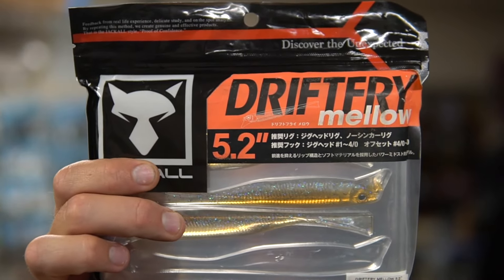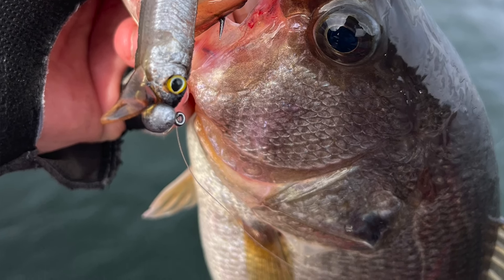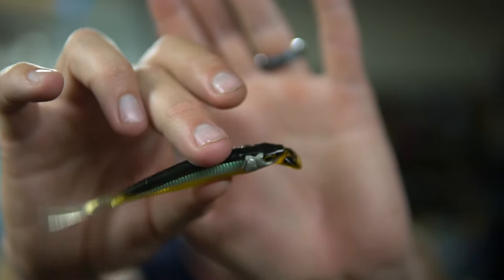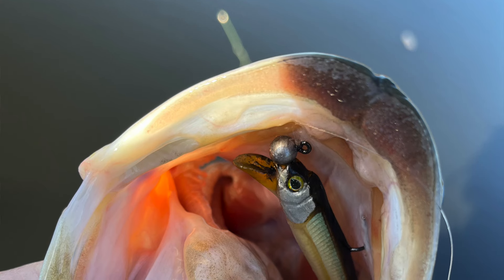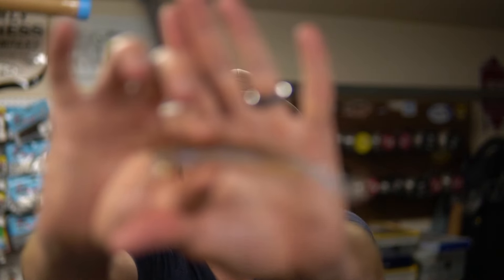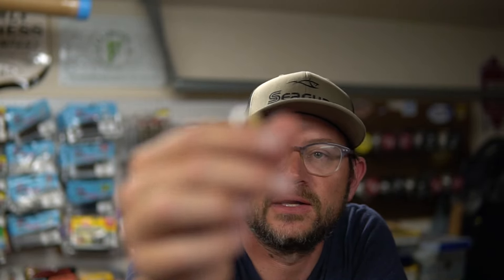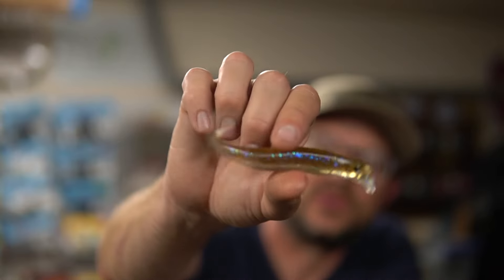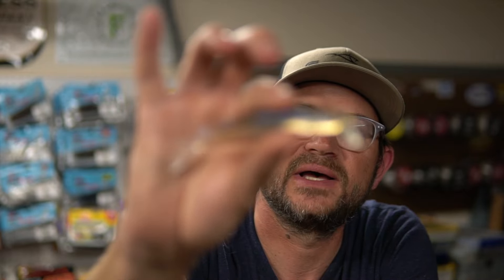Fishing the Jackall Drift Fry!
This hot bait is now available in the U.S. - Jackall Drift Fry